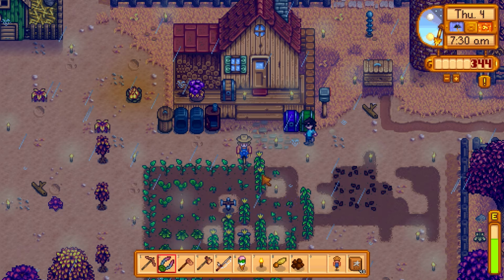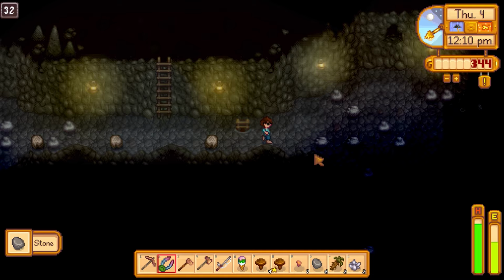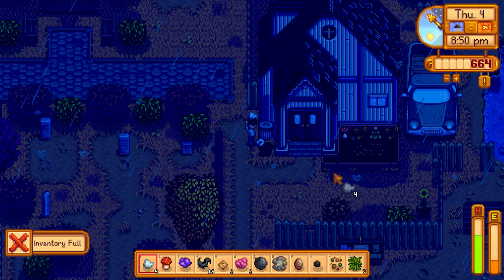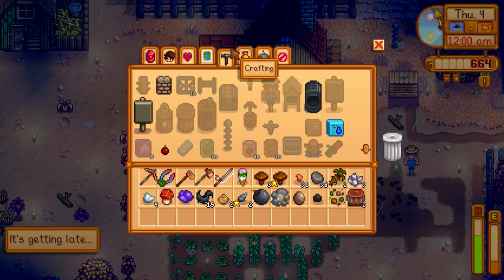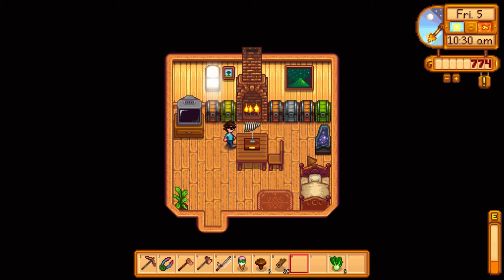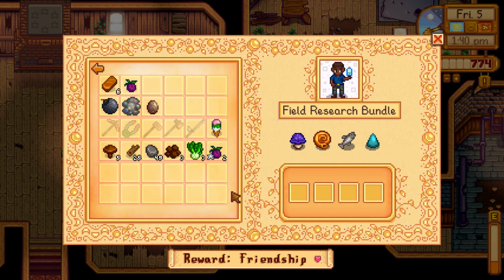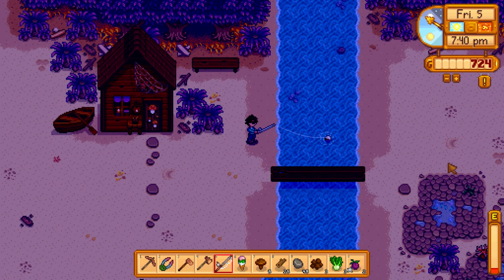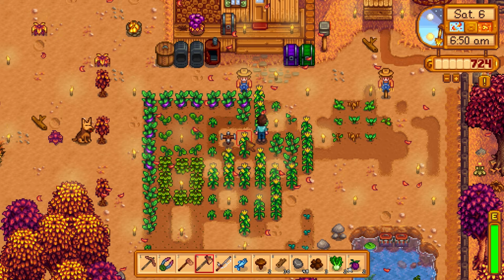🩳 MAYOR LEWIS SHORTS, ELLIOT'S BIRTHDAY, MINING COPPER! - Stardew Valley Ep.27 (Gameplay Let's Play)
Stardew Valley gameplay / let’s play / playthrough with Waffle! Stardew Valley is an open-ended country-life farming simulator RPG!

▶︎ Stardew Valley gameplay is on PC in 1440p at 60fps. This is also a blind playthrough of Stardew Valley as it is the first time I'm playing it. I will not be adding any mods for this reason, I want to experience the base game on its own.

▶︎ Play Stardew Valley on Xbox One / Xbox One S / Xbox One X / Xbox Series S / Xbox Series X here

▶︎ Stardew Valley is a family friendly, PG, clean video series.